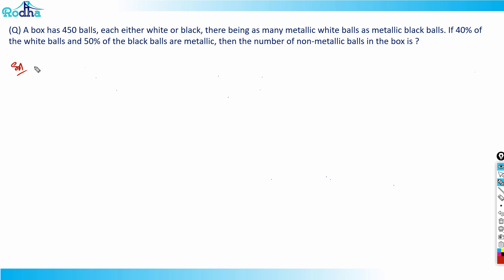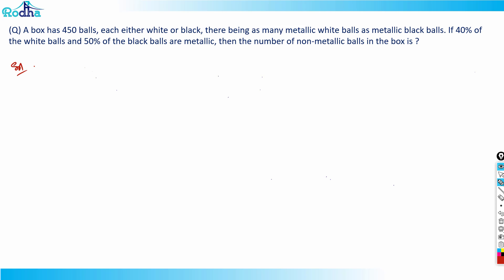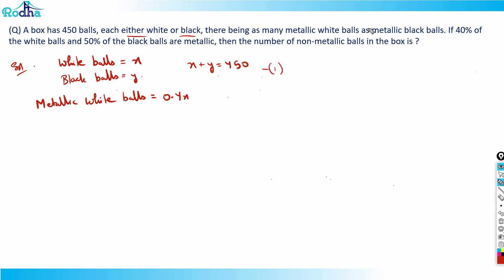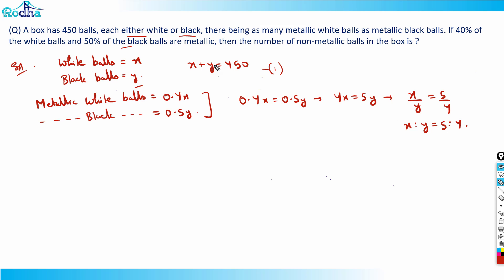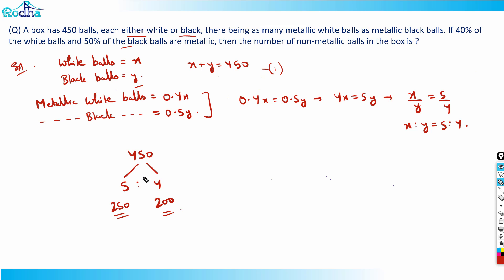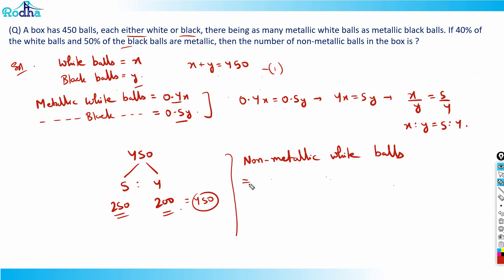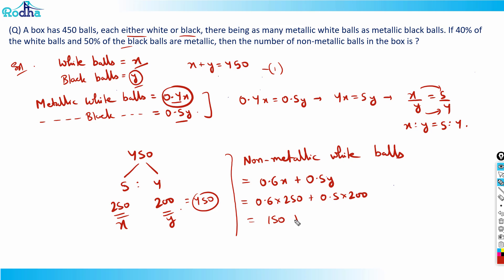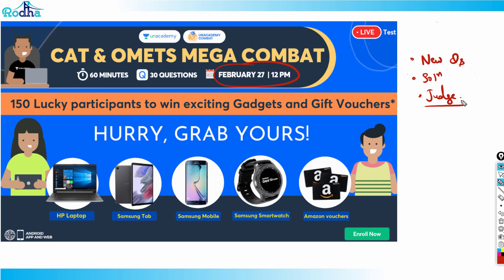CAT 2021 Slot 2 Questions & Solutions I CAT 2022 Preparation I ALGEBRA I Quantitative Aptitude - 6